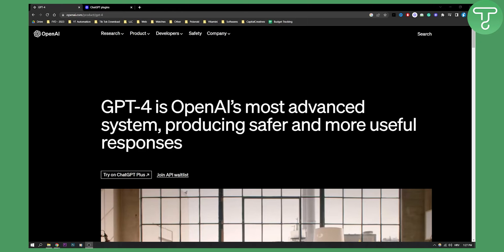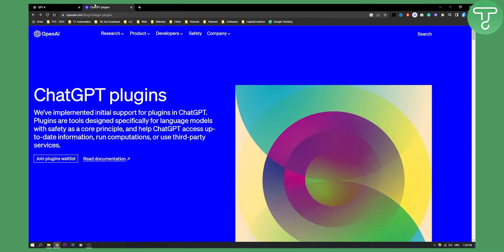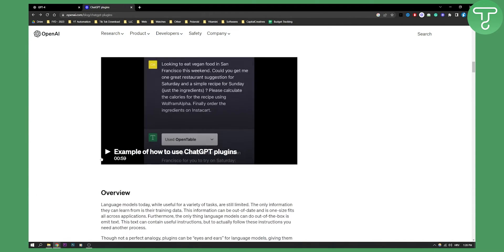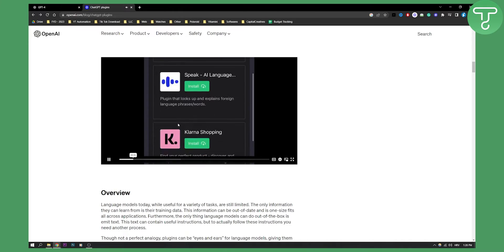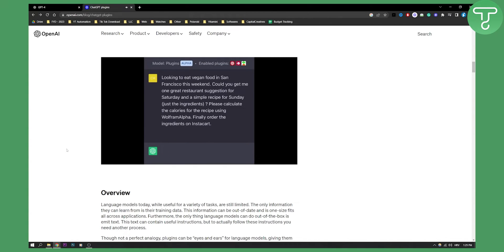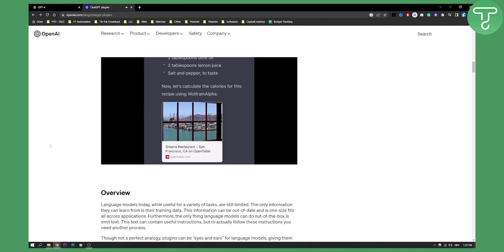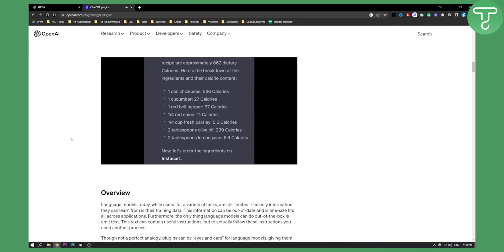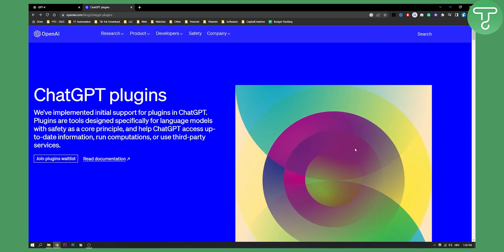How to Use ChatGPT-4 For Meal Planning (GPT-4 Plugins)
In this video, I will show you how to use chatgpt4 for meal planning